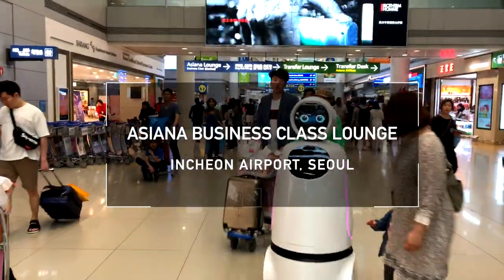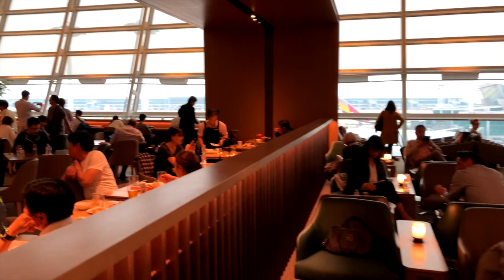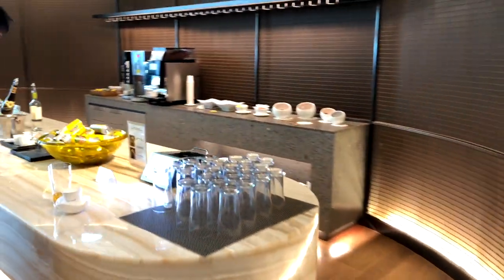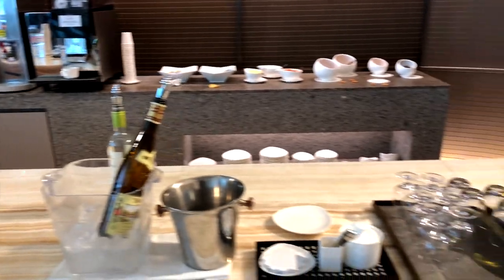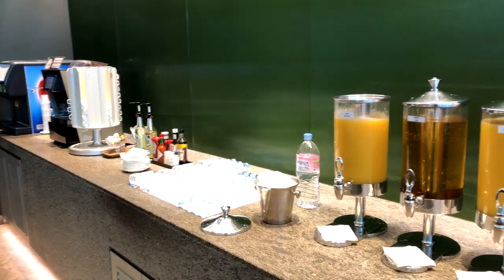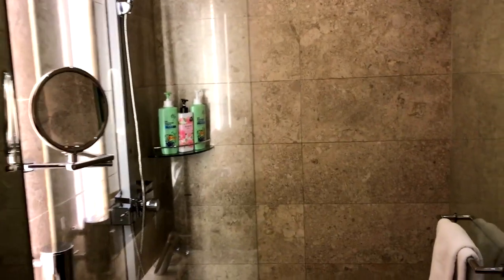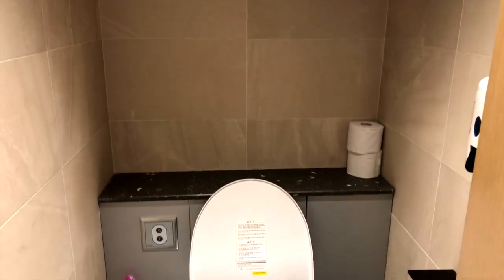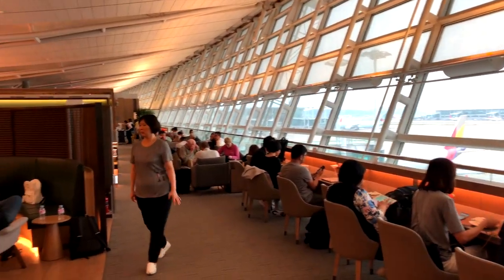Asiana Business Class Lounge Seoul Incheon Airport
Get a look inside the Asiana Business Class lounge at Seoul Incheon airport which we visited while flying with Asiana in Business Class from Seoul to Phuket... Asiana Business Class lounge in Seoul is a great place to relax before a flight or while connecting. Everything in the lounge is free and the food is delicious. There are also showers available and the apron view is amazing... More information and impressions from Asiana Lounge at Incheon airport in my lounge review video! 🇰🇷🛋️🥂

- Business Hours: daily from 05:00h until 00:30h

Can I purchase access to Asiana Business Class Lounge at Seoul Incheon Airport?

Asiana Airlines Business Class Lounge is reserved for passengers with specific credentials such as elite status, premium tickets, or other access methods that are required for entry.

Eligibility:

Asiana Airlines /Star Alliance members departing on regular flights:
-Business Class passengers
-Economy Class Asiana Club Diamond Plus members (with 24 month membership) plus one guest
-Asiana Club Diamond members plus one guest
-Star Alliance Gold members plus one guest

Departing on Asiana Airlines operated flights :
-Economy Smartium passengers taking an Asiana Airlines A350 long-distance flight (to the U.S., Europe or Australia)
-Priority Pass Card holder on Asiana Airlines/Star Alliance Member carrier operated flight(please direct any inquiries regarding entry requirements and costs to the card issuer.)

Complimentary Amenities - The following amenities are included:

- Newspapers & Magazines
- Printers & Copiers
- Beer & Wine
- Spirits & Liquor
- Premium Food
- Showers
- Internet Terminals
- Telephones
- Snacks
- TVs
- Wi-Fi

Credits:

©Music "TheFatRat - Envelope" is free to use in YouTube videos.